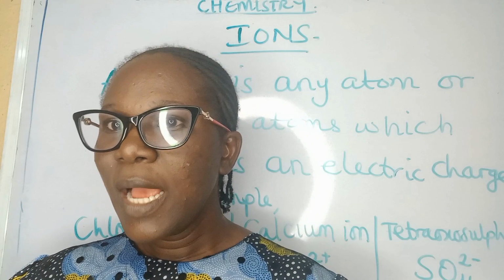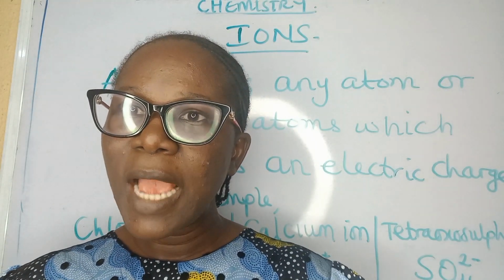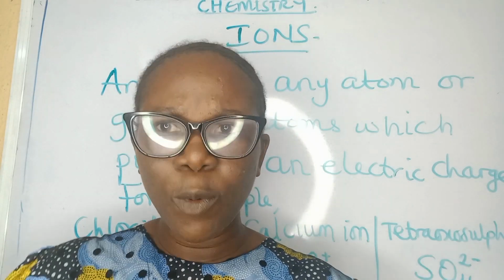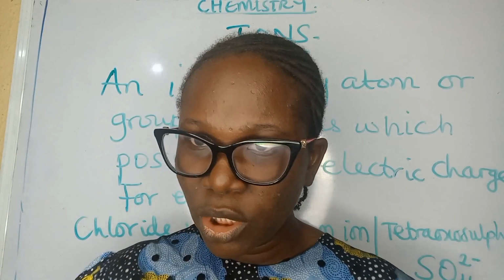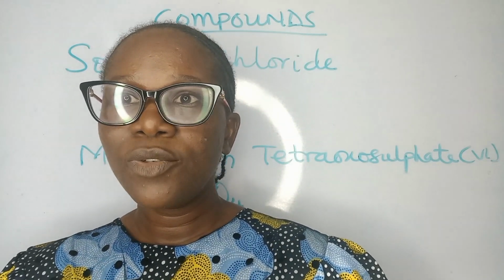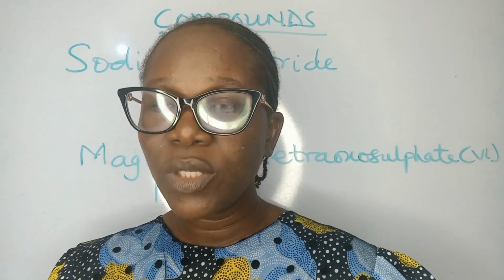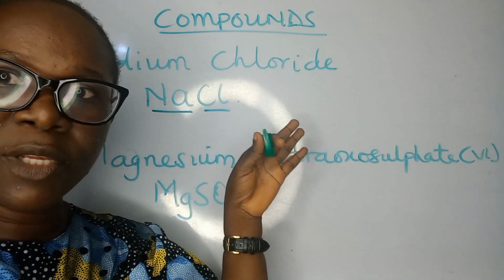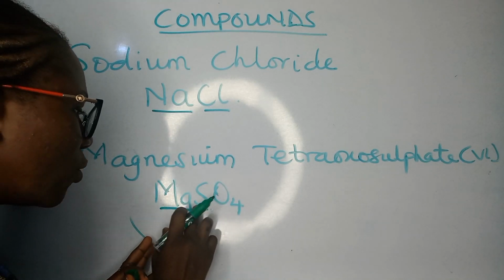IONS AND COMPOUNDS Tescom District 1 compounds elements and compounds ions ions explained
This is a two in one  detailed video on ions and compounds.

I'm available for one on one online class and private tutoring.